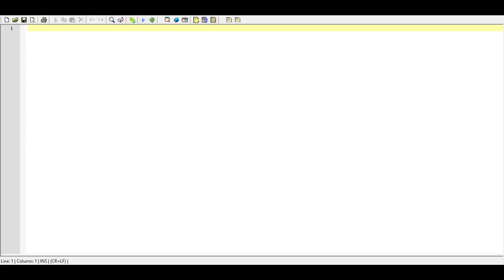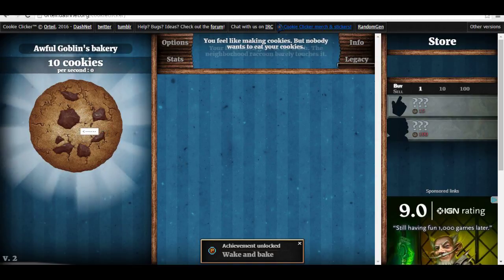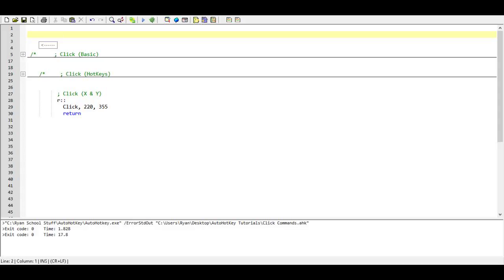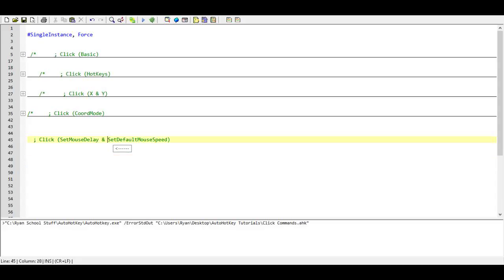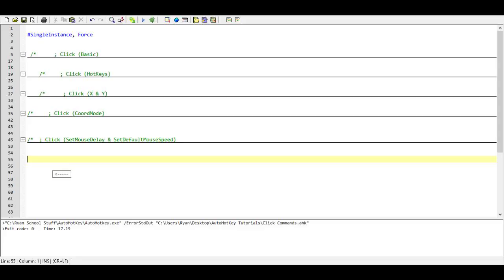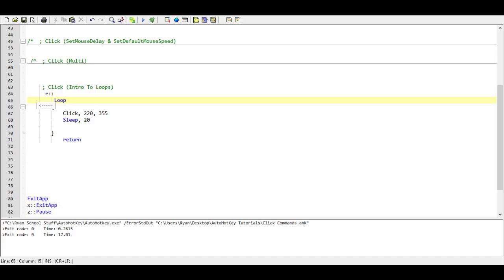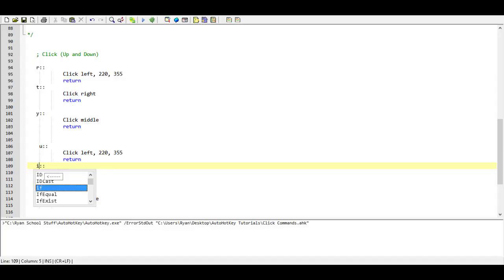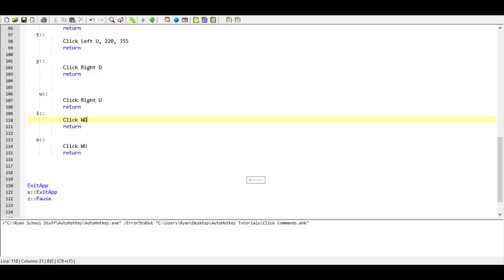AutoHotKey /Tutorial 1 (Follow up part 3) Clicks and loops introduction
This is the 3rd follow up for tutorial 1 in the AHK tutorial series.
These follow up videos go deeper into the subject matter that is covered in the main tutorials. Think of the main tutorial as a intro to each subject and the follow up as the meat of the subject.